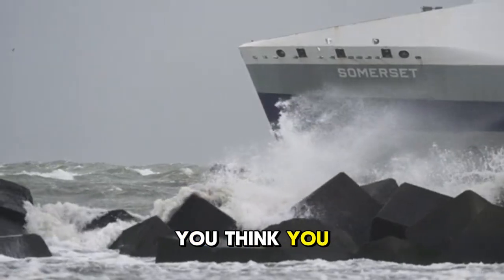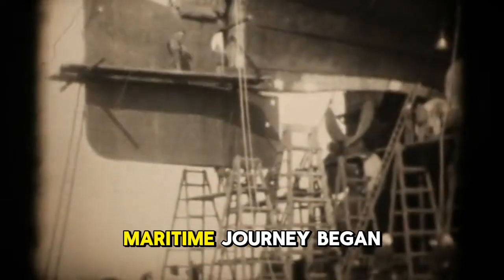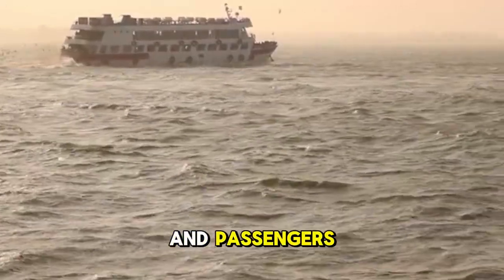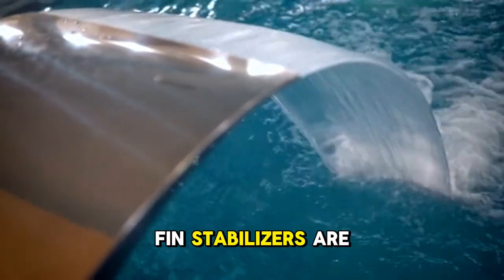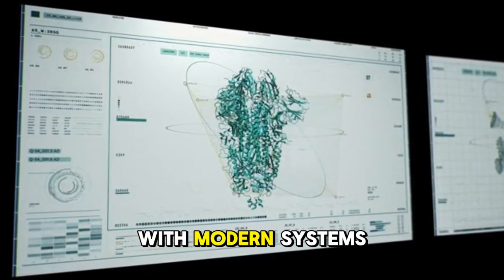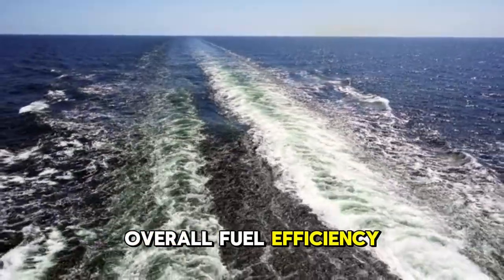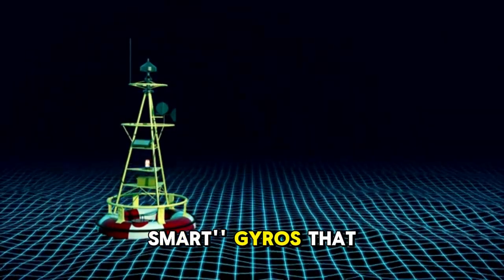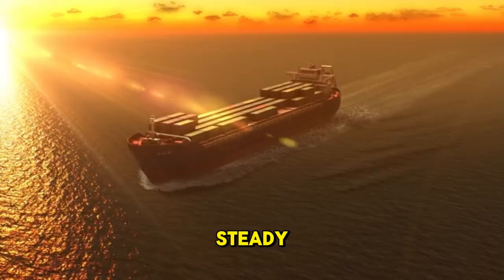1930s invention still keeps the world’s largest ships stable sheerknowledgetv #1930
Welcome to Sheer Knowledge TV — Where Curiosity Meets Discovery
Sheer Knowledge TV is not just a YouTube channel — it's a gateway to the fascinating, the forgotten, and the future. Whether you're a lifelong learner, a curious explorer, or someone who simply loves uncovering the hidden truths of our world, this is your digital sanctuary for intellectual adventure.
At Sheer Knowledge TV, we believe that knowledge is power, and curiosity is the spark that ignites it. Our mission is simple yet profound: to deliver insightful, surprising, and mind-expanding content that challenges conventional thinking and inspires a deeper understanding of the world around us.
saga stories
Our videos span a wide array of topics, each crafted to provoke thought, spark curiosity, and deliver value:
Science & Technology: From the mysteries of quantum physics to the marvels of AI and aviation, we decode complex concepts into digestible insights.
History & Culture: Explore the untold stories, ancient civilizations, and cultural phenomena that shaped our world.
Self-Improvement & Success: Learn the secrets of visibility, assertiveness, and personal branding that drive real-world success.
Astrology & Personality Insights: Dive deep into zodiac archetypes like Virgo, decoding the traits that define personalities and influence behavior.
Motivation & Mindset: Discover how to cultivate a winning mindset, overcome limitations, and unlock your full potential.
Hidden Facts & Uncommon Knowledge: We shine a light on the obscure, the overlooked, and the astonishing truths that most people miss.

🎥 Why Watch Sheer Knowledge TV?
Every video is a mini-documentary — visually engaging, intellectually stimulating, and emotionally resonant. We blend storytelling with research, visuals with voice, and facts with philosophy. Whether it's a 60-second short or a deep-dive episode, our content is designed to leave you saying, “Why didn’t I know this before?”
We don’t just inform — we transform. Our goal is to help you see the world differently, think critically, and act confidently.

Entrepreneurs & Professionals seeking insights on success, visibility, and leadership.
Students & Educators looking for engaging ways to learn and teach.
Thinkers & Dreamers who love to question, explore, and grow.
Aviation Enthusiasts, Astrology Buffs, and History Lovers — we’ve got something for everyone.
🔔 Join the Sheer Knowledge Movement
Engage with us in the comments, share your thoughts, and let’s build a space where ideas flourish and minds expand.
We don’t just watch — we discover.

📌 Popular Series & Topics

Final Descent: A cinematic journey into the art and science of airplane landings.
Zodiac Deep Dives: Decode the mindset and strengths of astrological signs.

📈 Our Promise
We promise to deliver content that is:

Authentic: No fluff, just facts and insights.
Engaging: Visually rich and emotionally compelling.
Educational: Rooted in research and designed to teach.
Empowering: Focused on helping you grow, succeed, and thrive.

📣 Let’s Connect
Have a topic you want us to explore? Drop a comment or reach out. Your curiosity fuels our creativity.

Description:
Discover how a 1930s invention still keeps the world’s largest ships stable in the roughest seas. The gyroscope—an engineering marvel born nearly a century ago—remains the hidden hero of modern maritime safety. In this video, we reveal how gyroscopic stabilization works, why it’s still vital despite advanced AI and fin systems, and how old physics meets modern technology aboard today’s cruise liners, navy vessels, and research ships. Witness timeless innovation that continues to defy the waves and power the future of marine engineering.